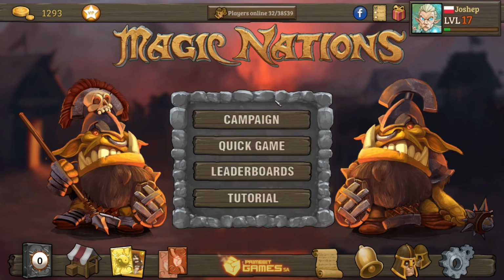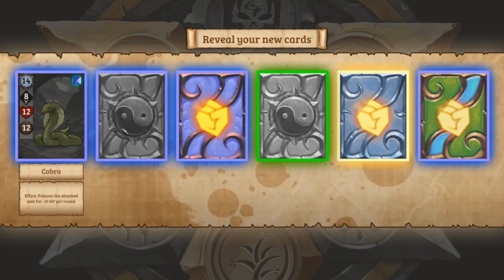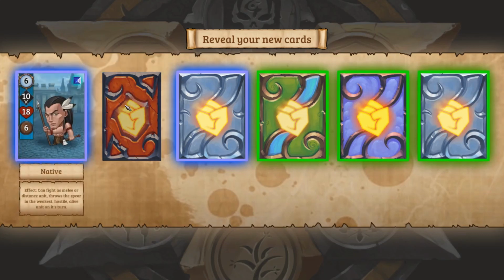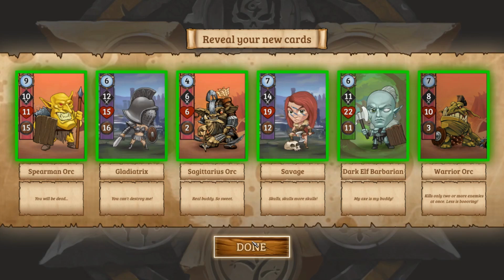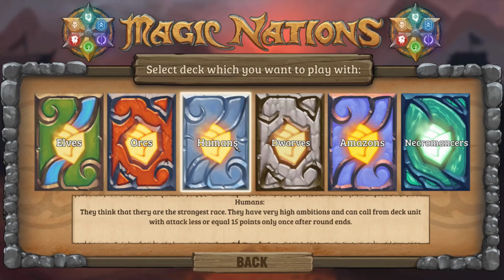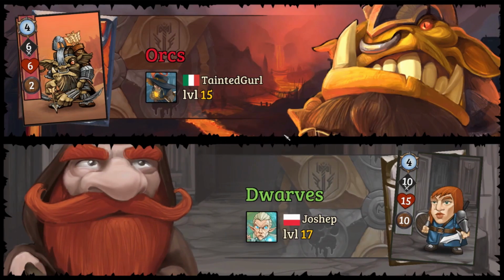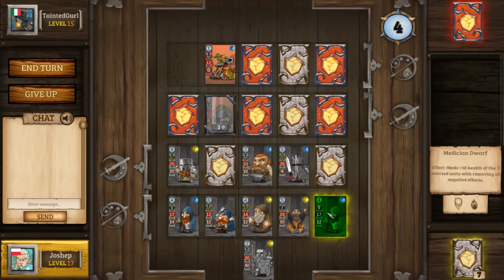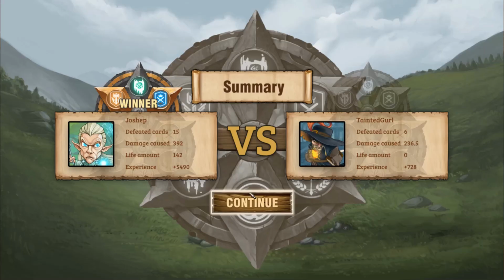Magic Nations - Quick match battles - Dwarves tips and tricks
Hello, today I will talk about Magic Nations Dwarves' tips and tricks.
Also, I will open some rare card packs :)

You will now be ready for logical thinking and adapting your game to battlefield conditions.